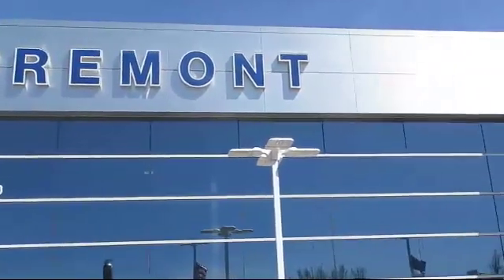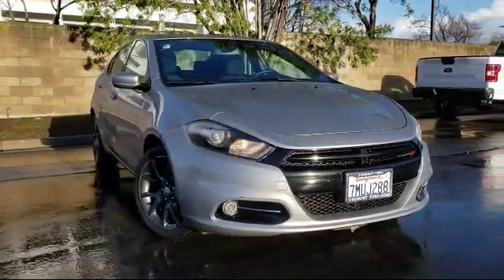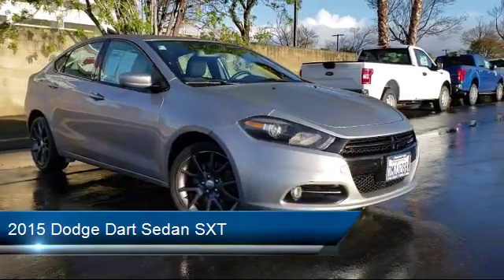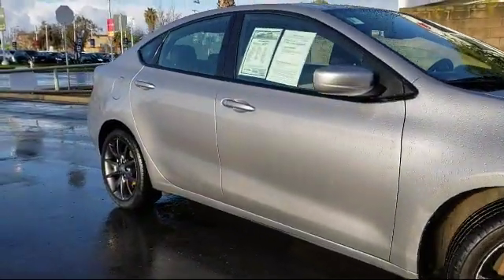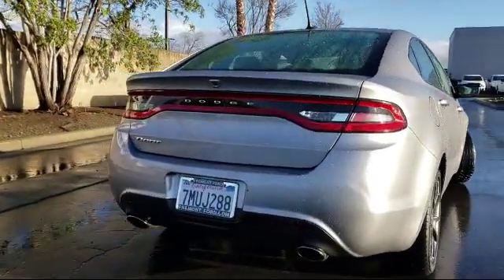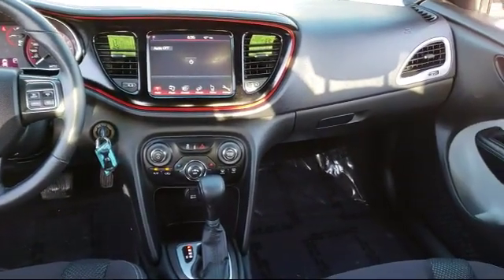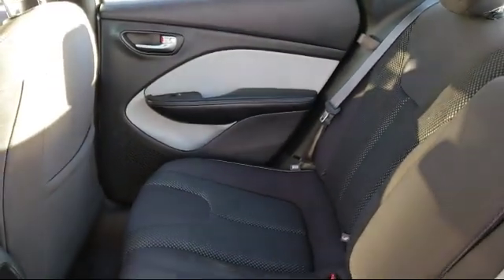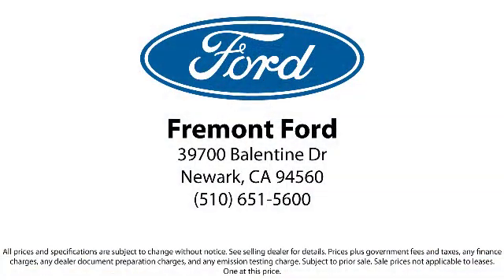2015 Dodge Dart Sedan SXT Fremont San Jose Hayward Union City San Leandro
2015 Dodge Dart Sedan SXT Stock Number: 390129A Vin:1C3CDFBBXFD302002.

Fremont Ford
39700 Balentine Drive